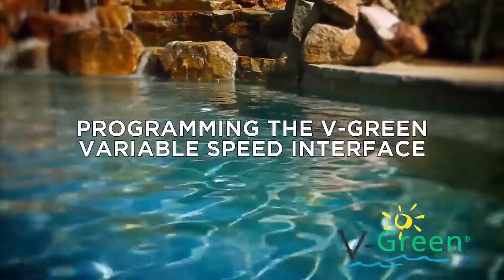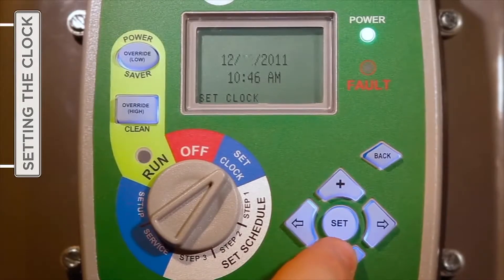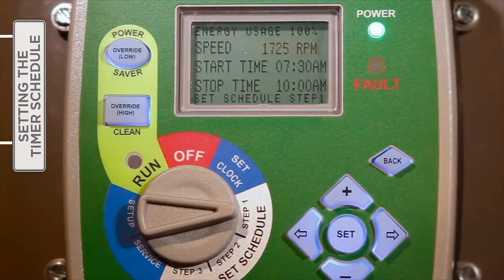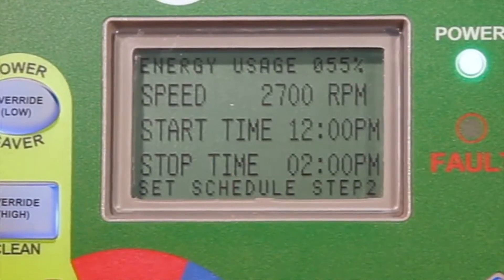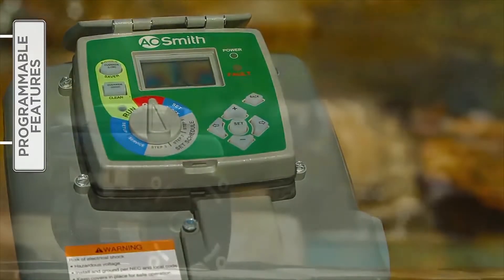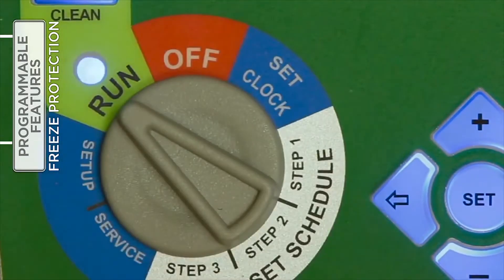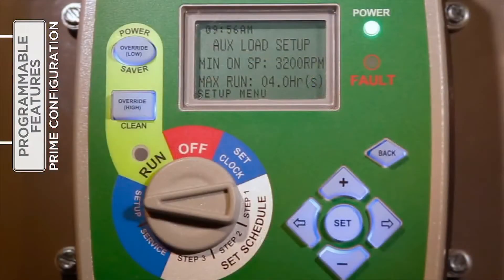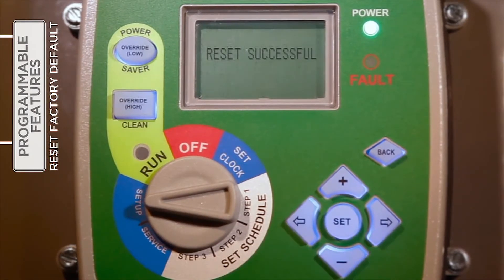VGreen 270 Variable Speed Pool Motor Instructions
The VGreen variable speed motors by Century are energy efficient, easy to install and can be installed on single and variable speed pumps, turning any pool into a high-efficiency system.

Learn how to use the VGreen 270 pool pump motor.

MCV18079E